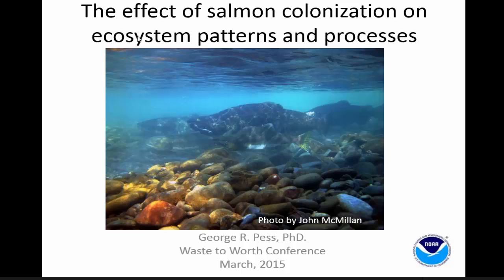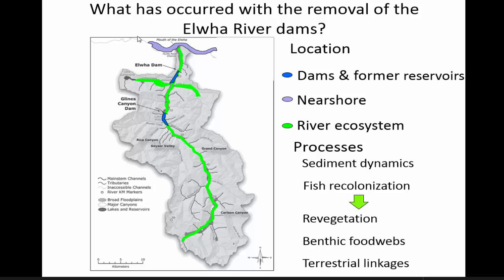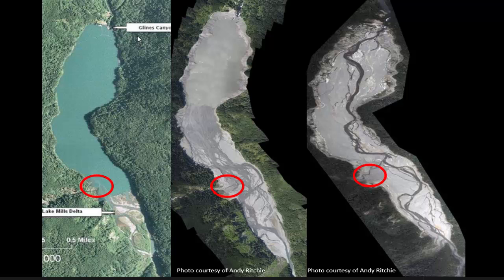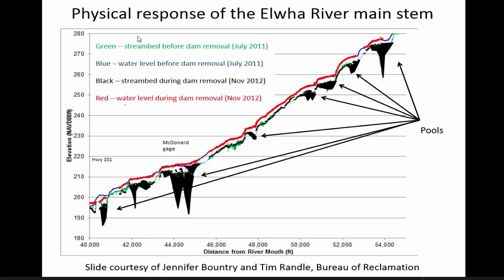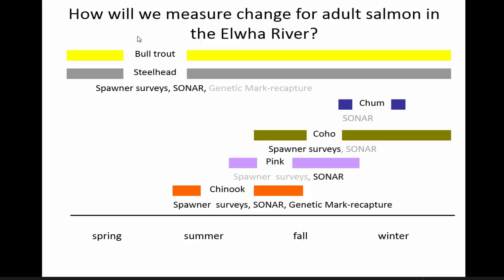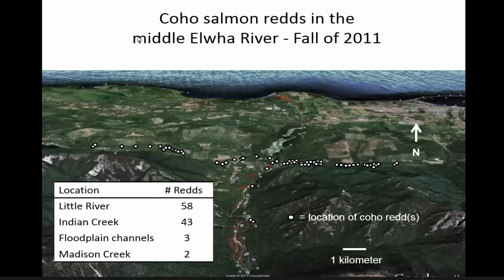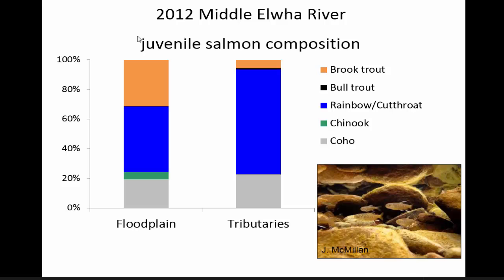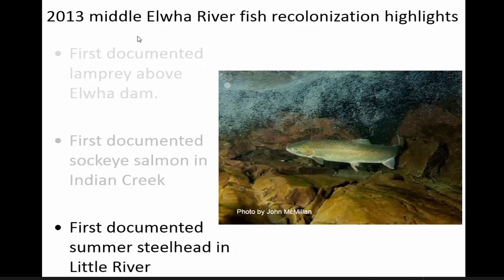Removal of the Elwha Dam: The Return of the Salmon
This presentation was the opening keynote presentation for the second Waste to Worth conference held in Seattle, WA March 31, 2015 - April 3, 2015. Presenter is Dr. George R. Pess, USGS Northern Rockies Science Center. View the rest of the Waste to Worth presentations